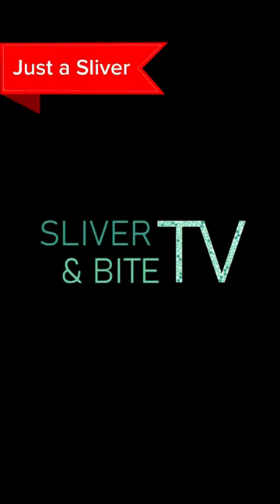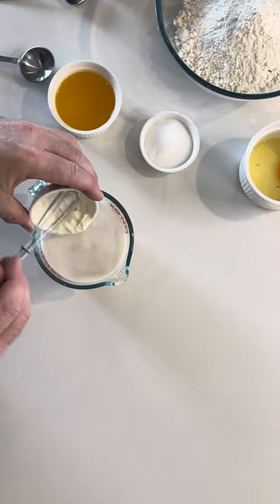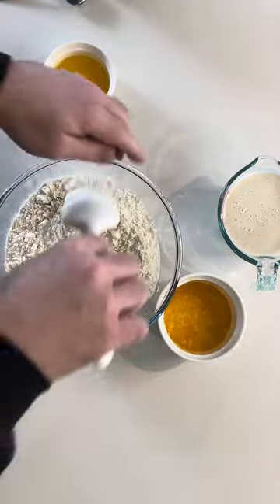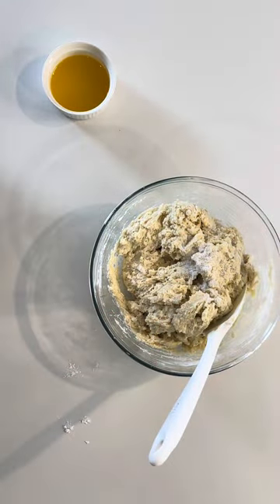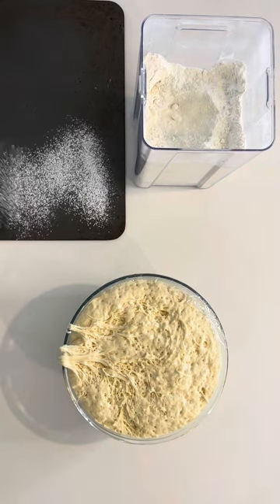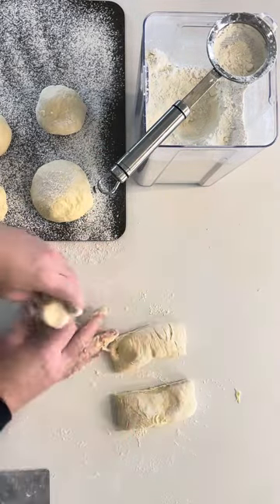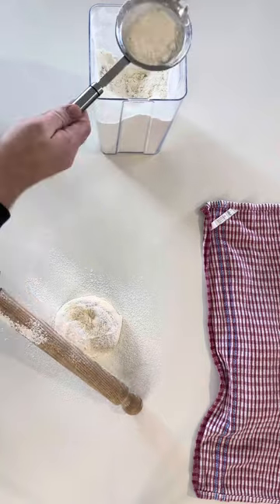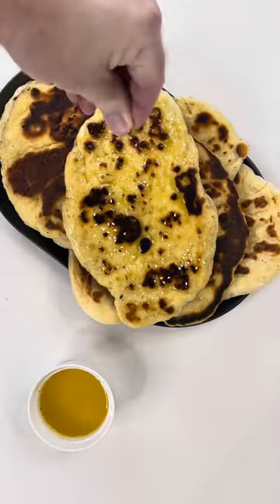Naan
Naan, a traditional Indian flatbread, is beloved for its soft texture and slightly chewy consistency. For the full tutorial head to the link in this video.

2 tsp dry active yeast 10g
1 cup warm tap water 225g 40°c
2 tbsp caster sugar 30g
1/3 cup milk 80g
2 tbsp Greek yogurt 30g
1 1/2 egg 1 egg
1/2 tsp salt 1 tsp
1 3/4 bread flour 450
2 tbsp 30g ghee 50g

Bloom your yeast by adding yeast to warm water ideally over 40°c. Over with a cloth to trap in the heat.

Melt butter/ ghee and set on the bench to cool slightly, along with your milk, yogurt and egg. You will want these items at room temperature.

Place flour, sugar and salt in a large bowl mix and form a well.

Pour temped ghee into egg and combine before pouring into the flour well.
Mix the milk and yogurt in with the yeast water, stir and pour into the well stirring while pouring.
Once the pitcher is empty widen your stir bringing in the flour to form a dough.
The dough will be a little moist, if you find it’s too moist you can sprinkle with some additional flour. Cover and depending on the warmth of your space proof for up to an hour and a half.

Flour your bench, dump the dough and flour the top of the dough and your hands to avoid too much dough sticking to your hands. Stretch and fold incorporating the flour.
Cut into equal parts to the desired naan size, form into a bread roll size as shown in the video and place on a floured tray to proof for 15 min.

Once the dough balls have risen slightly place on a floured surface and with a rolling pin flatten to your desired size and place onto a very hot oiled/ buttered skillet cooking for 1 to 2 min then flip. It’s ok to slightly burn the naan as they would traditionally be cooked in a Tawa (griddle) tandoor or kiln that is at a very high temperature. The sugar in the naan creates more of a sweet caramelised flavour.

bhojan kaa aanand lijiye
(Enjoy your meal) Hindi

Simply melt the desired amount of butter in a saucepan brining to a gentle simmer then turning off the heat. Let the butter settle for 2 minutes and pour the top liquid into a ramekin. You will notice there is some sediment at the bottom, that this the dairy component and this is what burns at a low temperature.

About: Sliver and Bite provides real time cooking videos for beginners and intermediate cooks. With enough time to cook and pause at your leisure learn new techniques and cook great food.